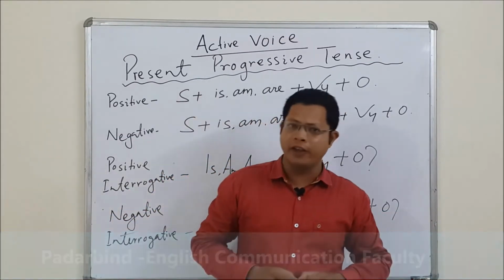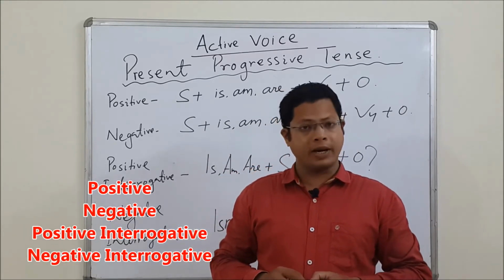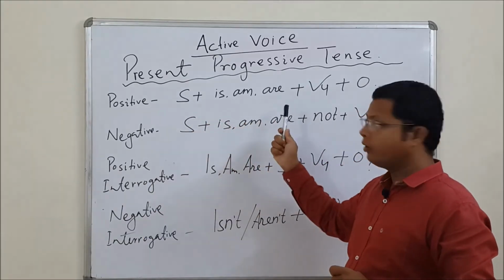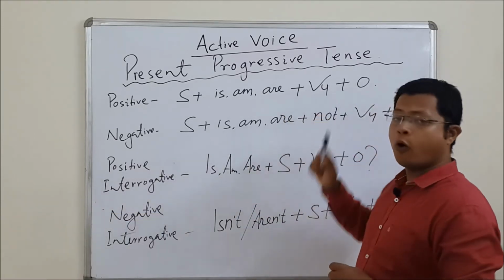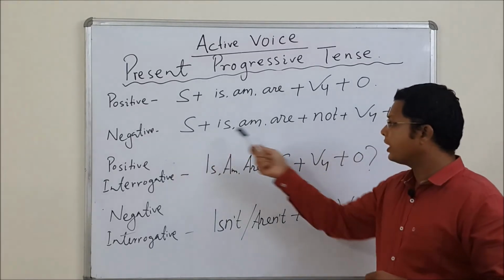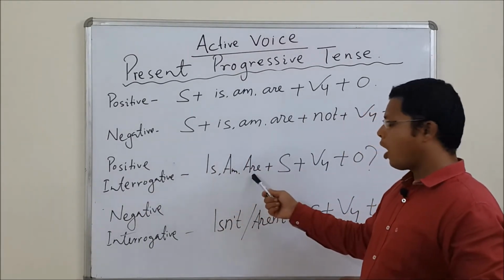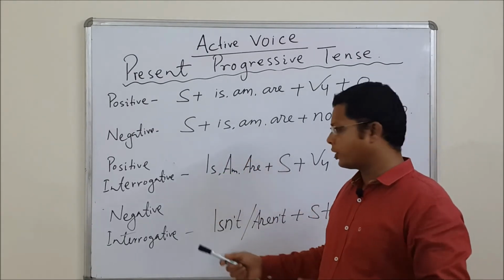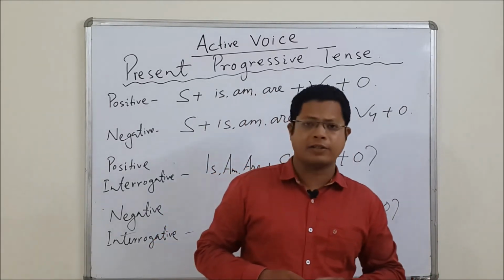Active Voice Structure Of Present Progressive Tense for English Communication Improvement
This video will guide you to have Grmmatical Structure for Correct sentence formation and you can study through the video by provided information. Next video is on Passive Voice structure of Present Progressive Tense and you are recommended to watch the best usage of Present Progressive Tense. keep watching! you will have a nice series of the video for English learning Skills.

Watch my Previous uploaded videos for learning connectivity to gain systematic ideas upon English Communication Skill and sharpen your competency level.

About Channel - Padarbind

This channel is a leading education drive for English communication improvement. My channel will help all learners to improve their English Grammar and speaking skills with complete knowledge for career development in the respective field.

The content of this video is very systematic and well organized for the development of the learners who is willing to learn English Communication skills, Group discussion, Interview skills, Idea generation, Public speaking, Presentation Skill, written communication, competitive entrance, soft skills, and English for specific purposes.

You can have a wide range of ideas by using this video for communication developmental practices and gain the best profits with accurate results. You can also subscribe the channel to maintain the video sequence in order to develop a series of episode which will result the learners to complete a training course and put into the process of lifelong learning platform.

There are many videos have been developed for the targeted learners to improve their communication skills in English and it also signifies for the training and teaching purposes to use it as a prime video content.

Padarbind is a soft skill and English communication faculty, who has developed his contents for intellectual understanding upon education and progressive career in the current scenario. He has wide range of teaching and training experiences. He has taught many students  from different cities and developed  study materials for learners. He is also known as a therapeutic storyteller, and motivational speaker. He has significantly developed teachers training programme for educational development by understanding the content gap in the education system.

You can continuously maintain the video tract record for all training benefits described above and the best contents of the video are well designed for universal usage. These videos will guide learners to get their wishful results and direct them to reach their goals.